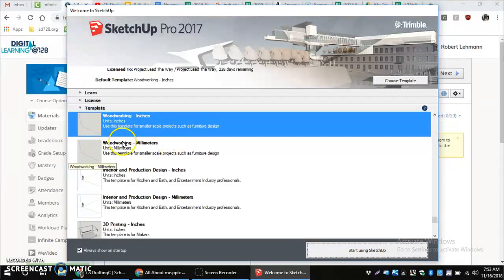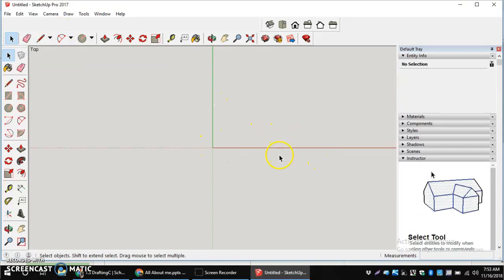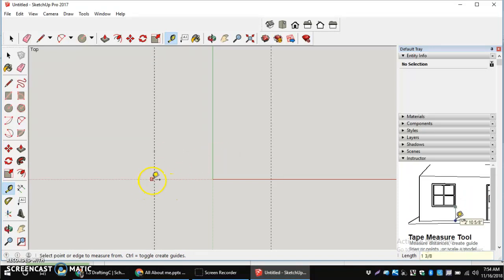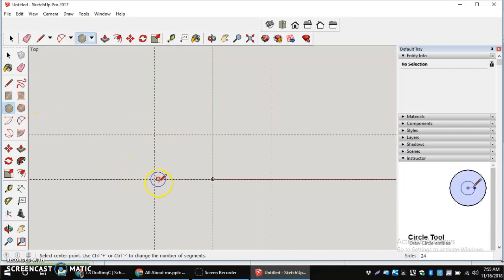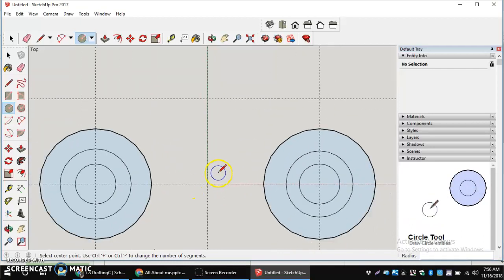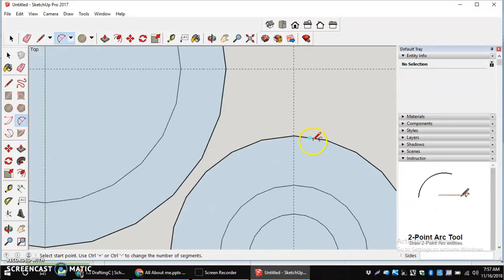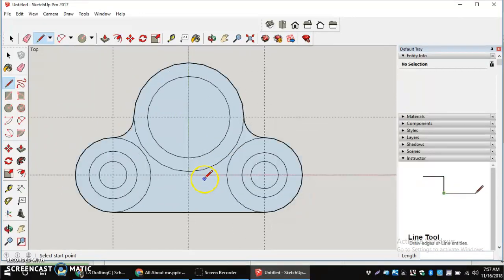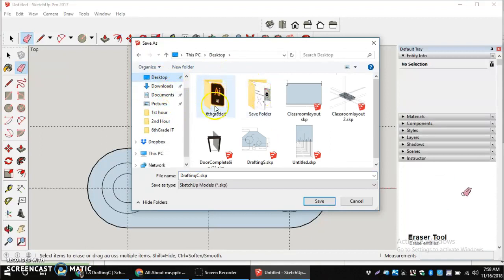Drafting C assignment-Sketch up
Layout and creation of drafting C assignment.